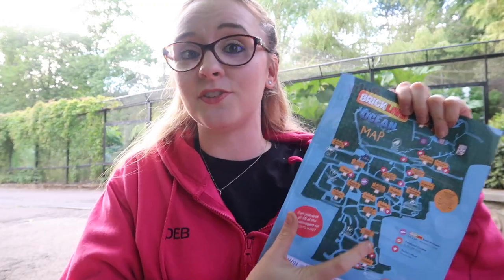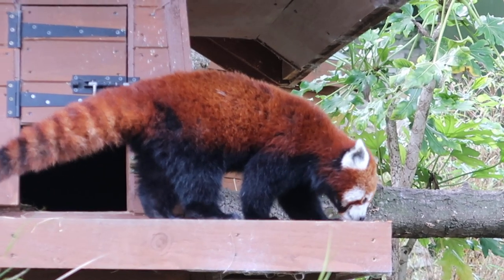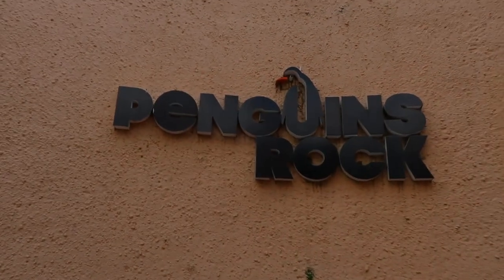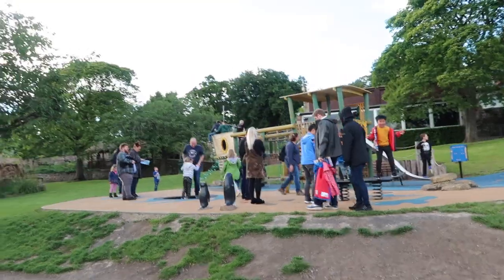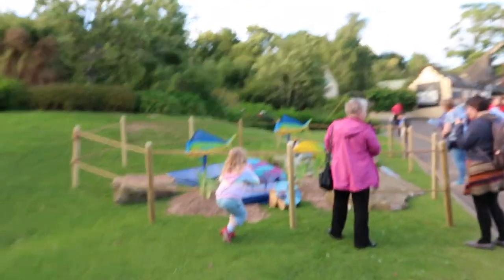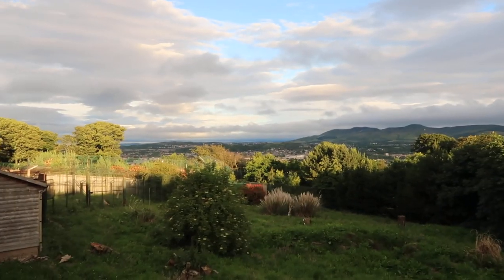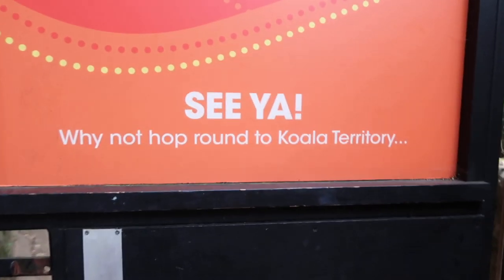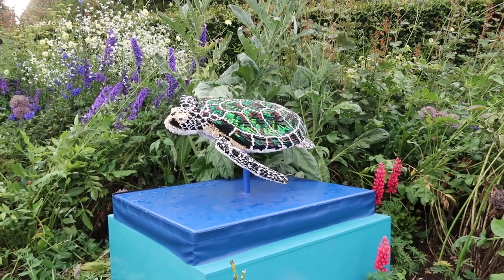BrickLive Ocean | Edinburgh Zoo World Wide Premier Lego Sculptures Exhibit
Join us for our Summer in Scotland series! Today we visit Edinburgh Zoo for the World Wide Premier of BRICKLIVE OCEAN! The team at BrickLive created 30 amazing sculptures, using over 1 million LEGO bricks for this event! The sculptures lead a trail around the entire park (and I mean the entire park! Up hills to a world beyond and everything!). While there we take a brief visit to some friendly animals as well as checking out the sculptures on display!

Hello there, I'm Deb of Deb Explores! Join me weekly as we visit various locations in Florida, Scotland and around the world! Having worked previously on a cruise ship I've been lucky enough to see a lot of amazing places! Unfortunately, it was very difficult to film or edit while working on the ship and so, now I'm back living land life again, I'm excited to be able to take you with me on my adventures!

So what are you waiting for? Let's go explore!